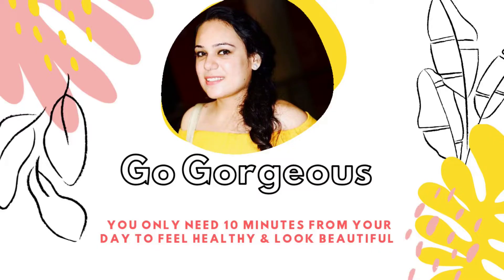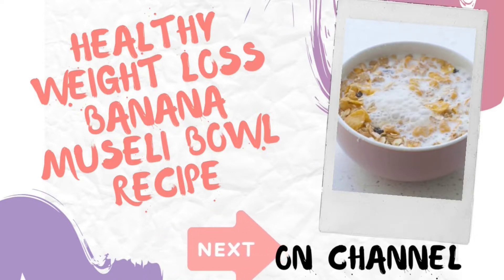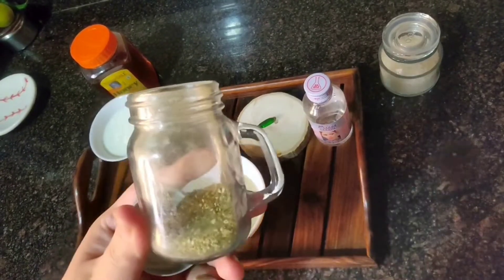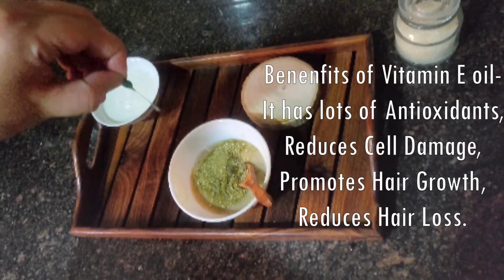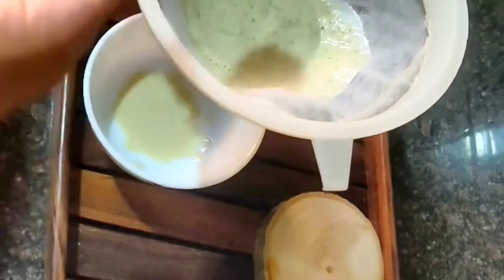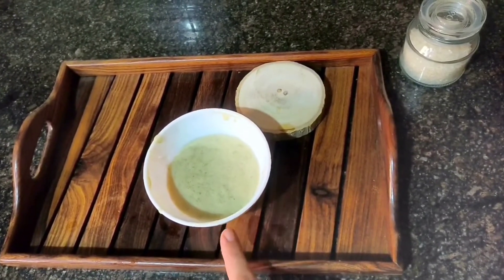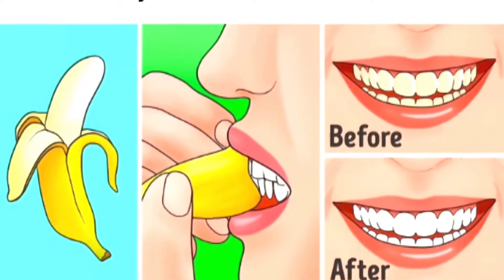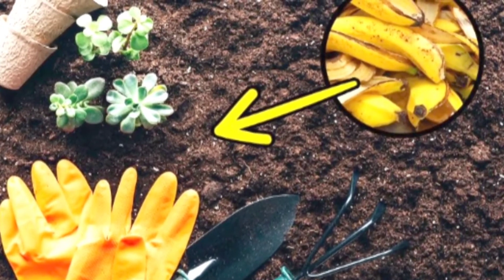Skin Glowing Face Mask, Hair Growth Mask, Teeth Whitening- Head to toe benefits of Banana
So in today's video, I will show you- Head to Toe benefits of Banana. Banana for Skin, Banana for Hair, Banana for Teeth .  This video is all about no Wastage. Never through your Banana peel or if Banana is ripped. Ripe Banana has great skin and hair benefits, include it in your skincare and Haircare Routine.

Banana for Hair-This Hair Mask will deeply condition your Hair. Promotes Hair growth and will add softness and shininess to your Hair. Its very good if you are fed up with frizzy hair. This Banana Hair mask will reduce Hair breakage and Hair Fall.
Ingredients- One Banana Puree
1 tbsp Aloevera Powder/ Aloevera Gel
1 tbsp Honey
1 tbsp Glycerin
1 Vitamin E Oil Capsule
3-4 tsp Curd
Mix all the ingredients together and strain it in a muslin cloth. This mask shouldn't have any lumps. As it will get stuck in your Hair. Apply on your scalp and hair, leave it for 30-45 minutes. Rinse it with water or mild shampoo. I personally, prefer my Homemade Herbal Shampoo.
Banana Face Mask-Banana for Skin- This banana face mask will make your skin beautiful and glowing. It will lighten and tighten your skin. This mask will make your skin soft and subtle. It's a natural anti ageing and will remove Wrinkles, fine lines, dark spots
Remember, we have saved the banana peel for later use. Now take the peel, and sprinkle 1 tsp of sugar, now start scrubing gently on your face, or body, infact you can scrub your hands and feet, it will remove dead skin and tanning.  Sugar scrubs brighten tired, dull-looking skin to promote healthy, smooth, and flawless skin. Sugar scrubs also fight skin aging in a natural way. ek or sugar scrub ka benefit hai is that you can use on all over the body, not just the face. Just like the face, the body needs exfoliation, too!

 After scrubbing- apply the banana face mask on your skin and massage it for 5 minutes and leave it for 10-15 minutes and wash it off with water.

Banana peel or Banana Skin has great benefits for teeth whitening, remove acne, and also a very good natural fertilizer for your plants.